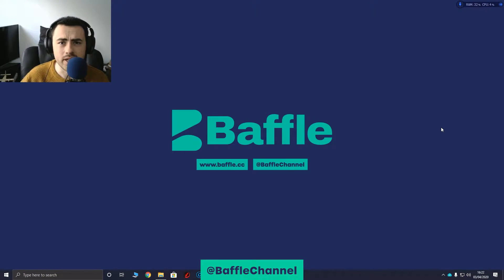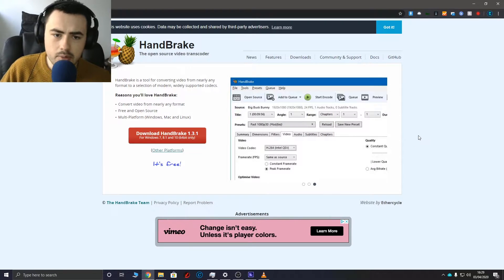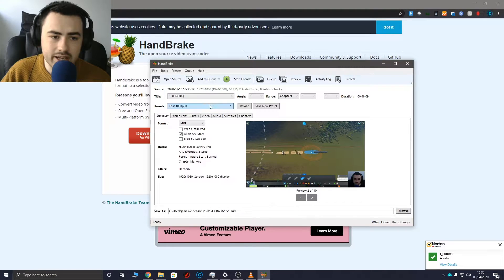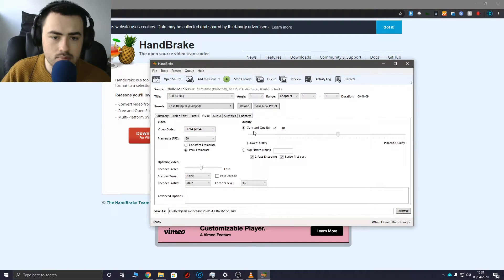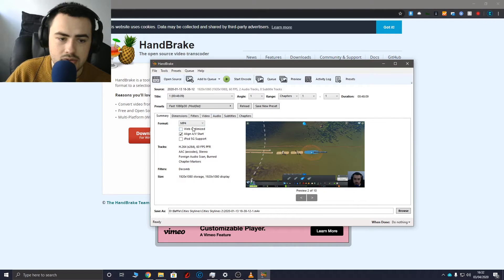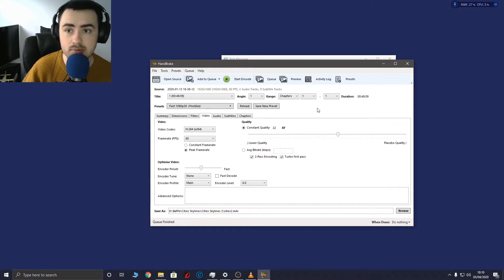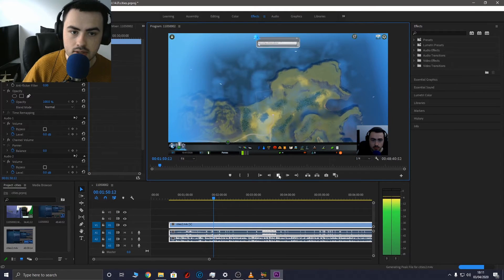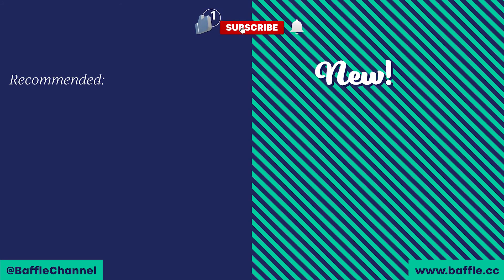Premiere Pro 2020 File Import Error 'Not Responding' FIX!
Errors importing video? Camera footage or OBS Studio may cause problems with Premiere Pro.

In my case, it's an OBS game recording. I have since fixed the problem, so if you would like my OBS settings, please let me know.

Here is a quick tutorial that should hopefully solve your problem, so you can continue editing your project.

This video wasn't planned, so apologies if it was a little unorganised! I wanted to make the tutorial as soon as I got the error.

Chapters:
N/A